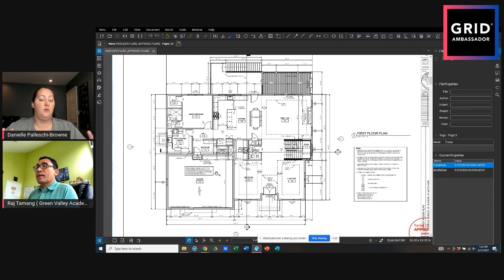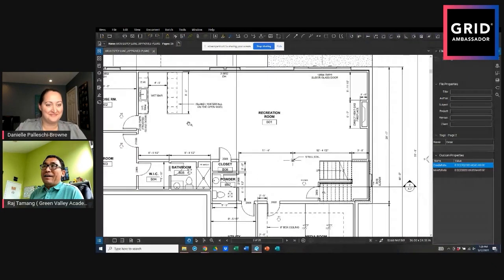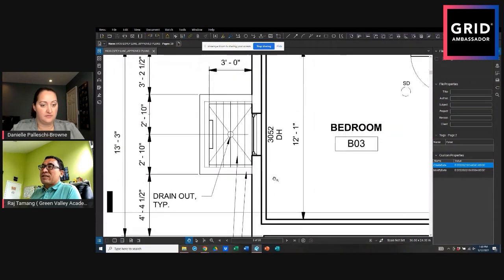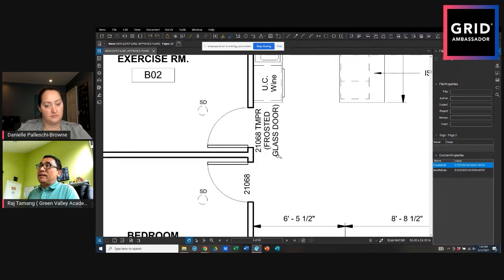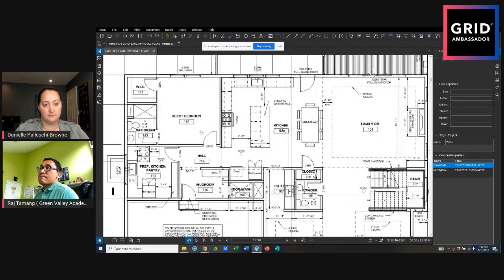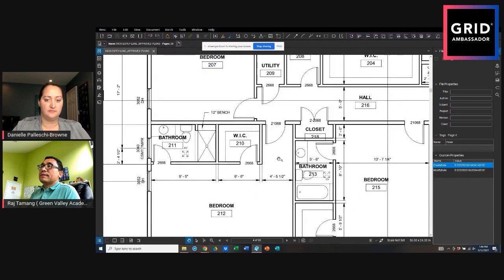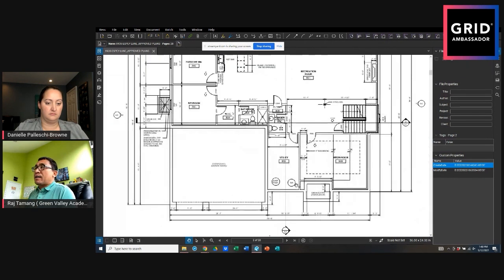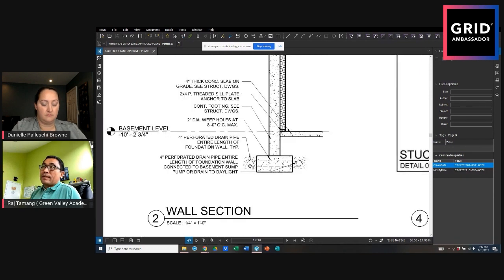How to Read Blueprints Part 4 —Episode 36 GRID Ambassador Builder Series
This is a continuation of the topic "How to Read Blueprints: Architectural Drawings".

About Danielle Palloschi-Browne

With nearly 7 years of experience in real estate as an agent, investor, sales manager, and coach, Danielle has focused her real estate career on helping investors buy and sell residential properties to enhance their portfolios. Clients appreciate her ability to really understand their needs and goals and map out the best way to help them get there. Danielle specializes in finding off-market opportunities such as buy-and-holds, flips, condo conversions, and commercial development.

Driven by a philosophy that “you’ve got to be in it to win it,” Danielle believes that investing and homeownership is more attainable than you think. “Even with more limited resources, you can build a portfolio that will benefit your life and your future!” Danielle grew up on Long Island but has lived all over New York City and the Washington Metro area including Alexandria, VA where she resides with her wife, Hillary. She received a B.A. in Corporate Communication from Lycoming College and has a professional reputation for being highly personable, organized, and a strategic problem solver.

Danielle enjoys spending time discovering new places in Old Town Alexandria and DC, cuddling with her tabby cat, Mia Hamm, cooking, wine tasting, gardening, yoga, watching sports, and traveling the world with her wife. She is licensed in Virginia, DC, and New York.

About Raj Tamang

I am CEO of Green Valley Custom Builders, Green Valley Design Group, and Green Valley Homes.
Green Valley Custom Builders is a class A custom home builder and we primarily build in NOVA. Green Valley Design Group is an architectural and structural engineering firm that focuses on preparing permit drawings for our clients. Green Valley Homes focuses on real estate development primarily spec homes and teardowns.

I am also a licensed structural engineer with over 17 years of experience in building design and construction. I have PE registered in VA, DC, and MD. I truly believe in building a meaningful and purposeful relationship with people, including my family members, friends, business partners, and clients. I love helping people.